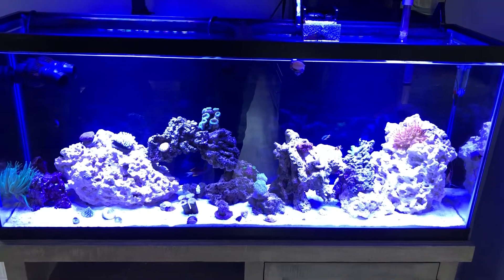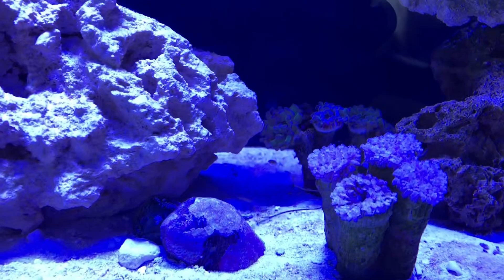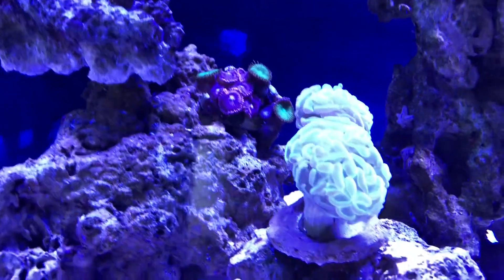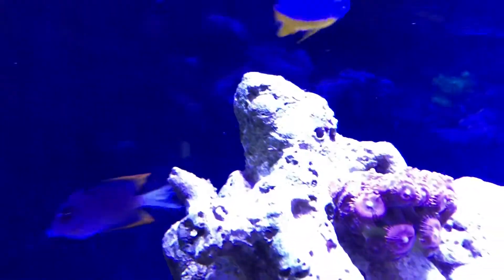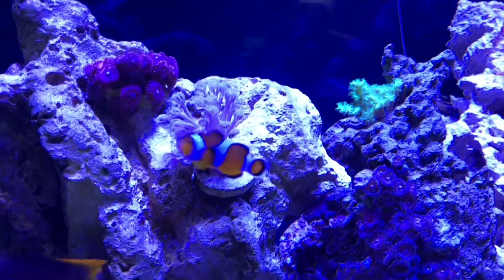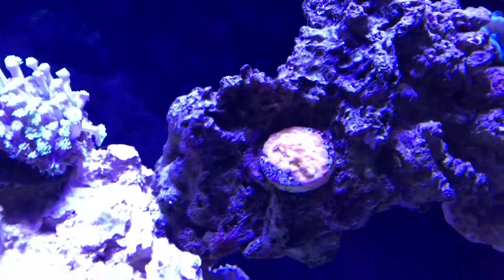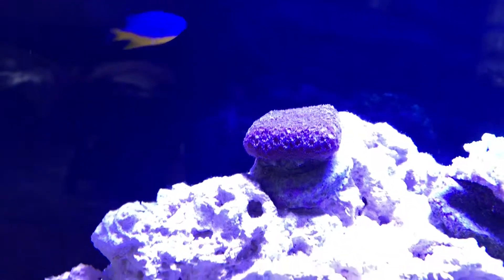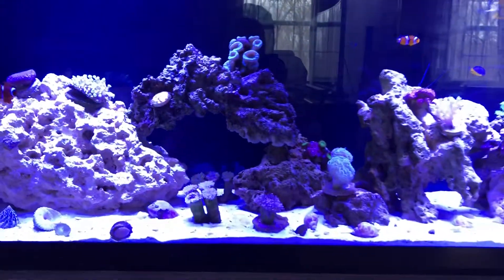Saltwater reef tank fish and coral update